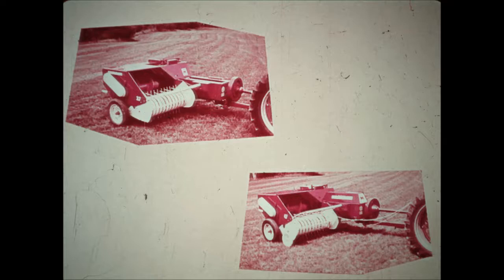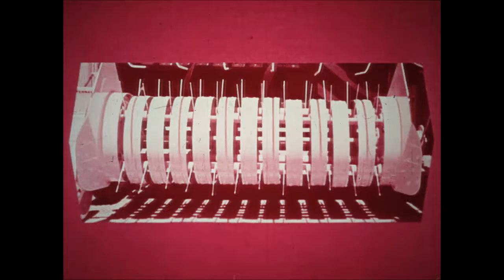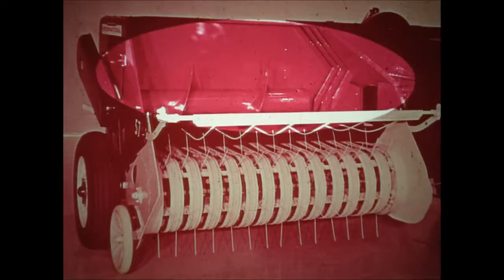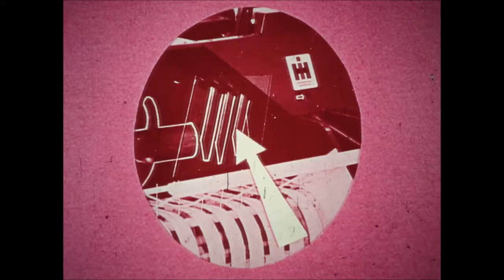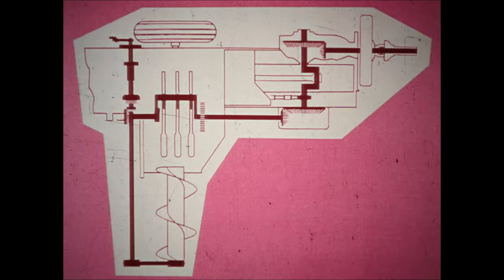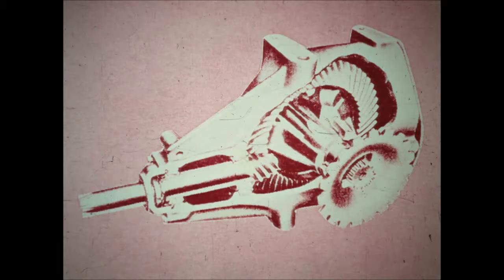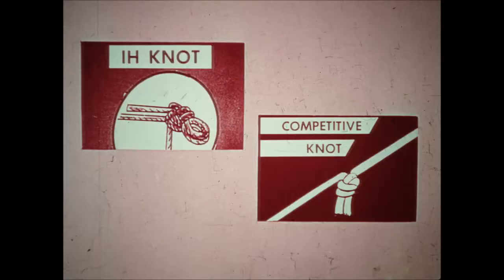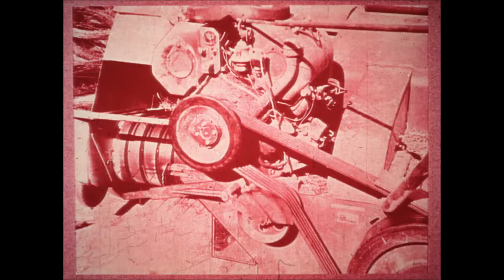McCormick 37 And 47 Baler vs New Holland 270 And 271.... Competitive Comparisons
It's Red vs Red in this slobberknocker of a match!!! No, just kidding. It's pretty tame. A good comparison though, I must say. I've owned a NH 269 & I still own my IH 47. There is no way in heck that NH baler could out eat my IH. Same with tying & I was not impressed with the wagon hitch on the 269. It was a bit flimsy. I know NH did surpass IH in the baler market after a while & they still make a good baler to this day. Hope you enjoy the video, regards!!